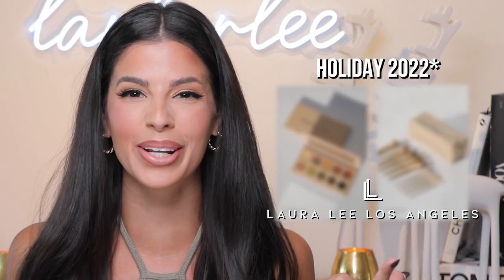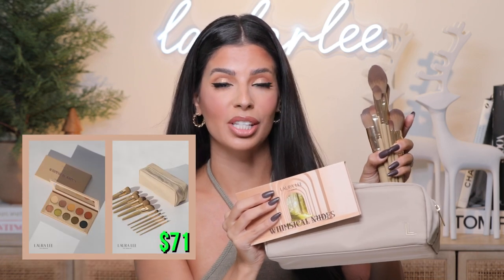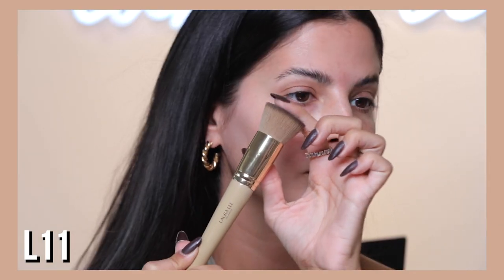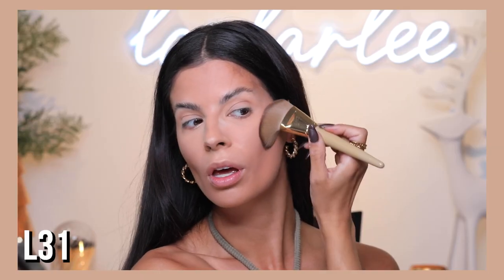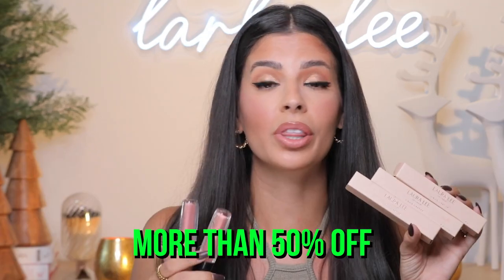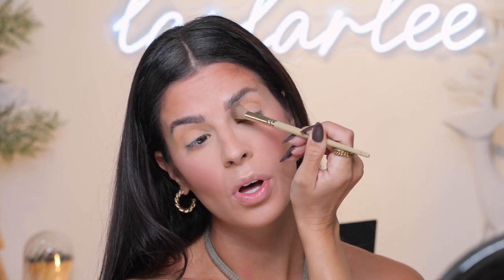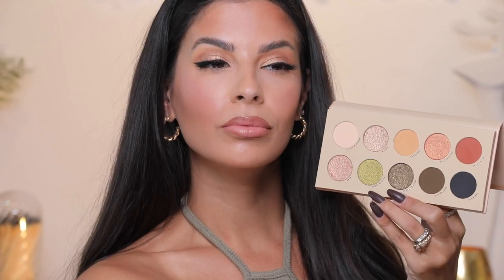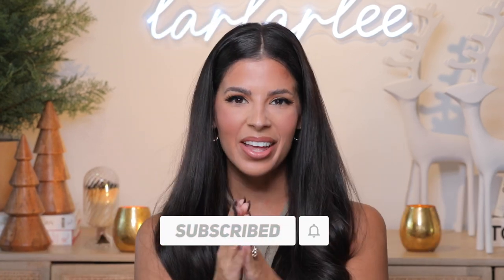you've been waiting for this....